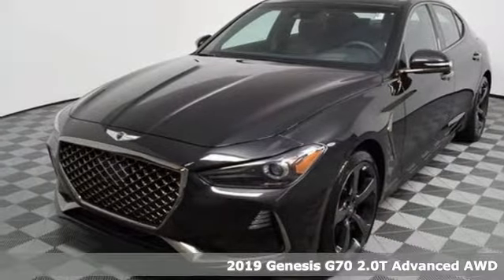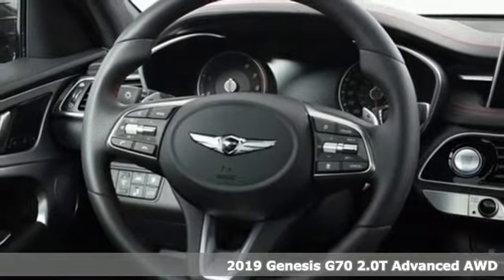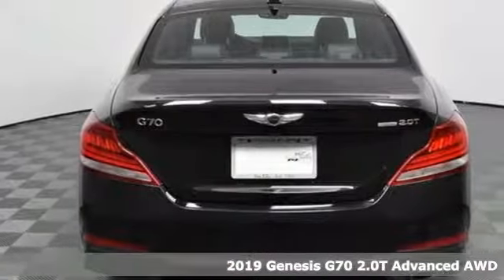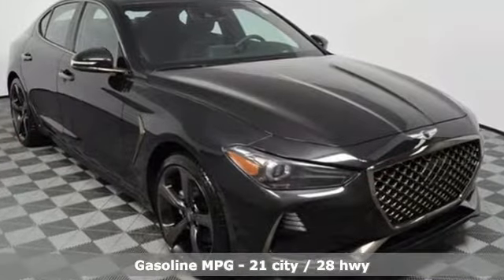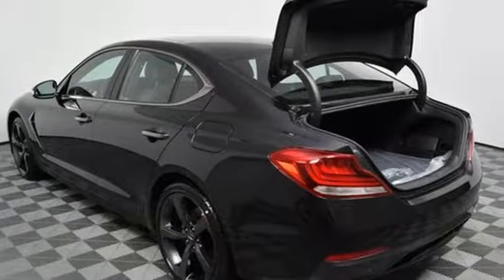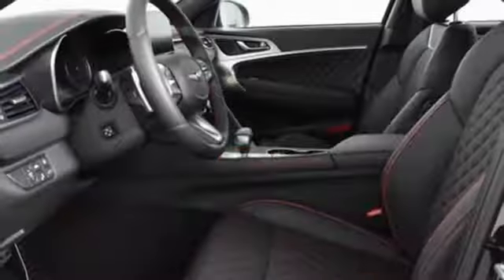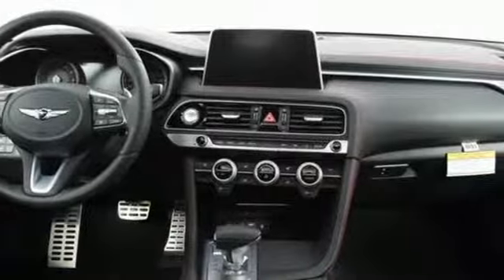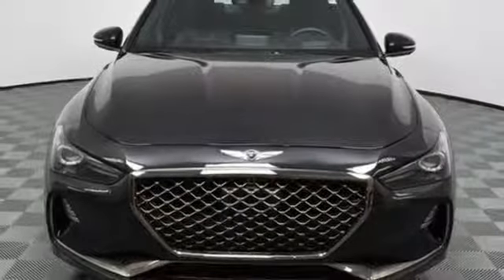New 2019 Genesis G70 Atlanta Duluth, GA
Year: 2019
Make: Genesis
Model: G70
Trim: 2.0T Sport
Engine: 2.0L TGDI
Transmission: 8-Speed Automatic
Color: Black
Interior: Black
Stock #: G719022
VIN: KMTG44LA3KU012994

Address:
5785 Peachtree Ind Blvd